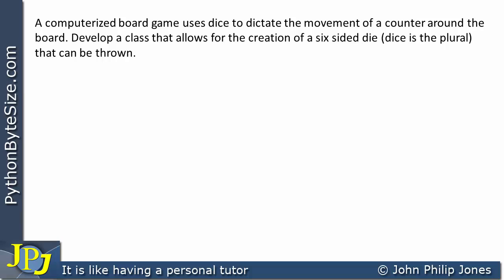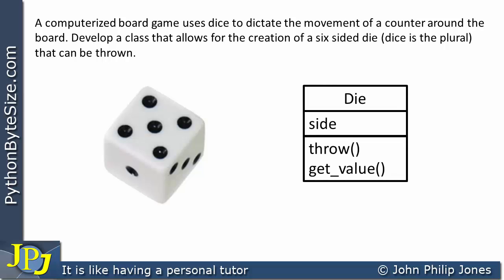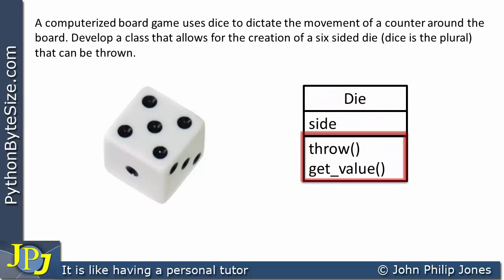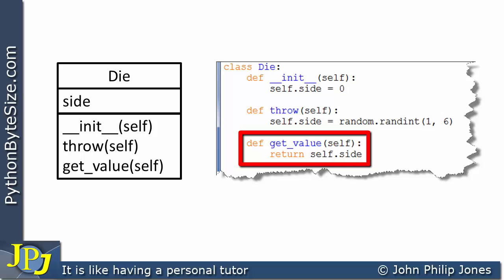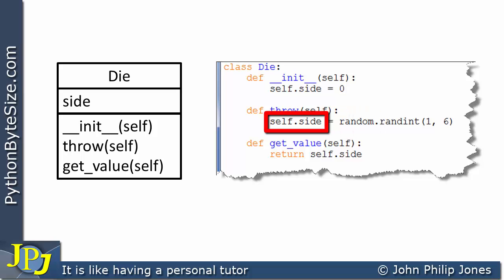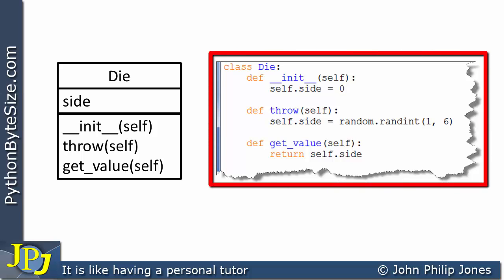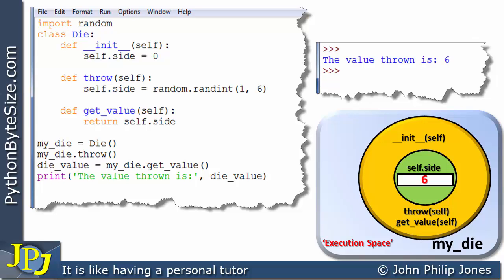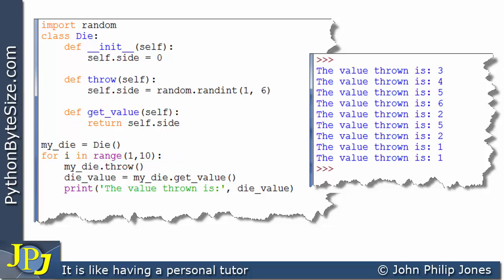Messaging a Python Object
Looks at how a die (dice) can be implemented in a Python program and shows the importance of messaging Python objects.